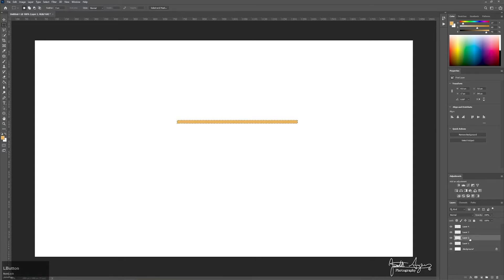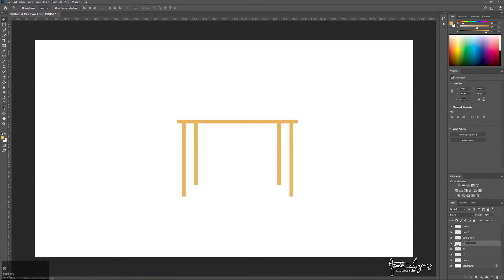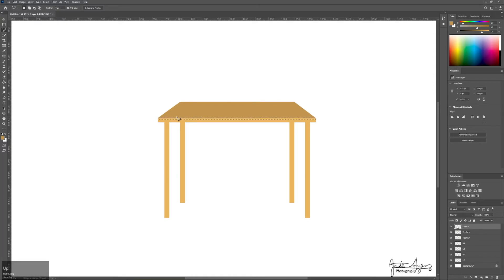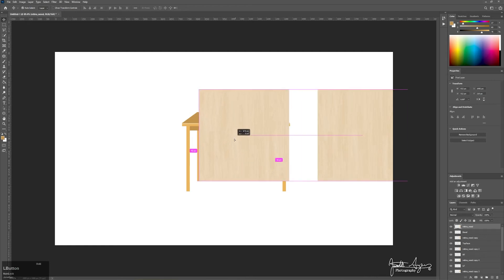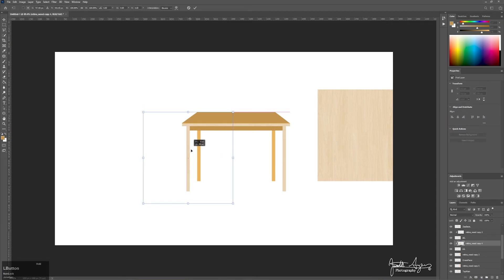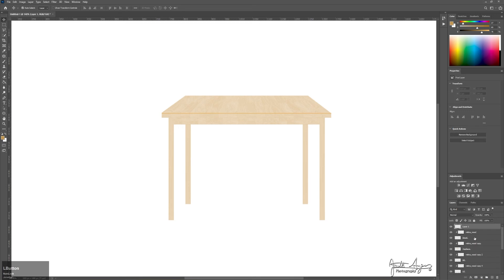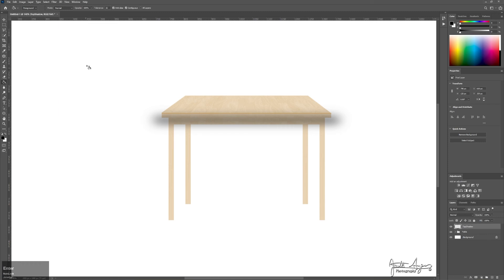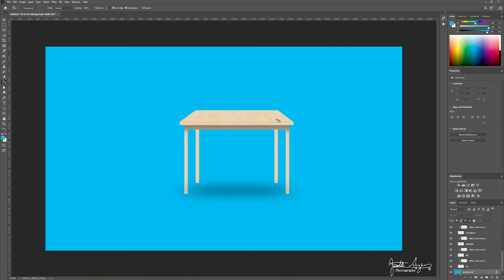How To: Create 3D Table In Adobe Photoshop Tutorial (2020)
In this video, we'll learn how to create a 3D table in Adobe Photoshop! No plug-ins needed.